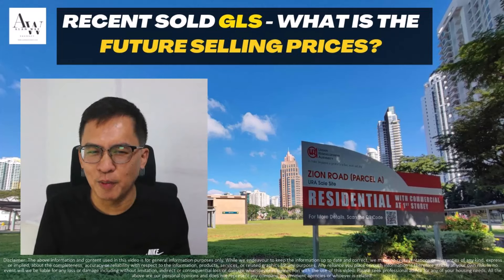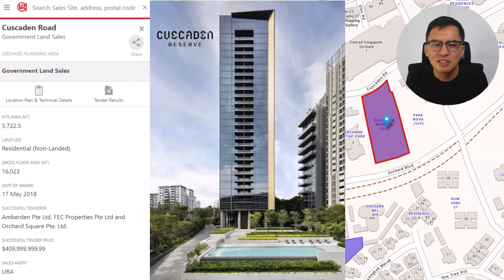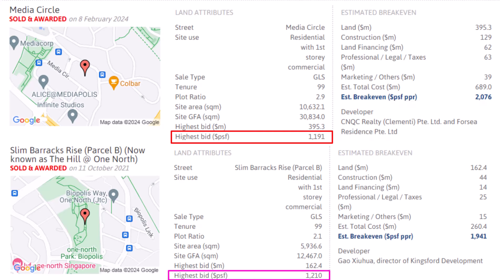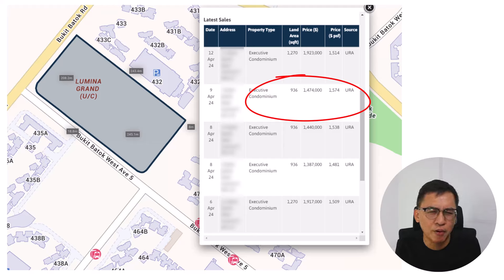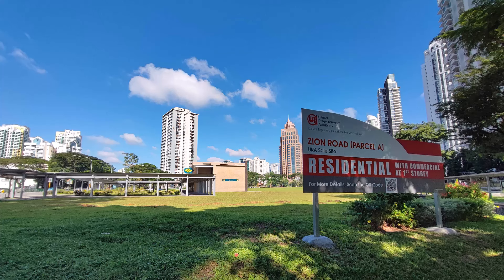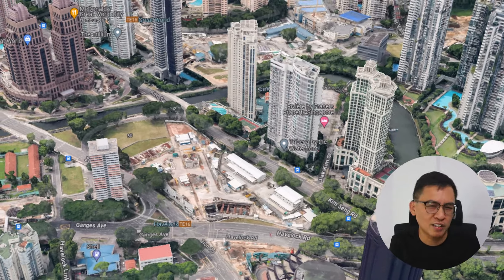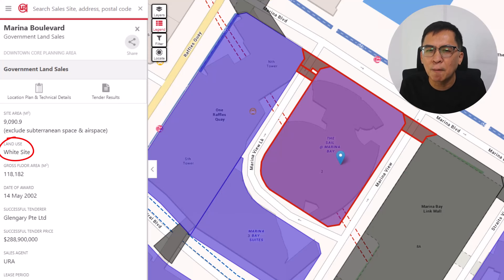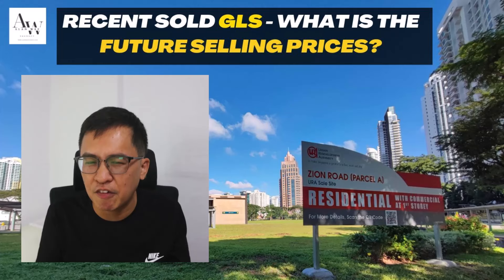Recent GLS Sold - What Is The Future Selling Prices?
I am going to recap some of the government land sales that were sold from the earlier part of this year. Till date, there are a total of 6 GLS sites that are awarded and 1 that was rejected due to the prices been too low. I will be sharing what are their breakeven prices and potential future selling prices when they are launched 12 months from now or from 2025 onwards.

Alan Wee
CEA Reg No. R024730A